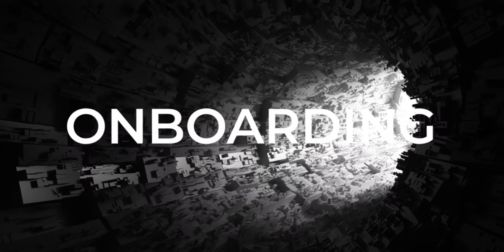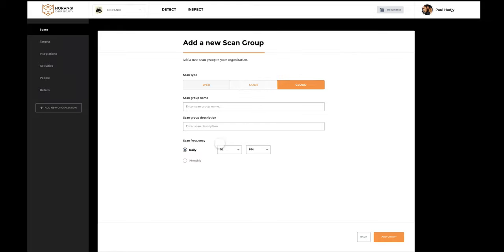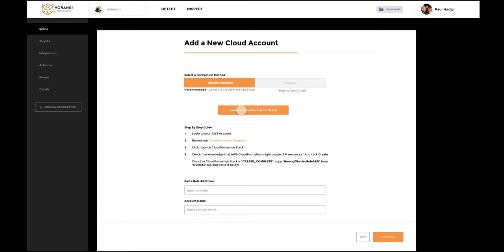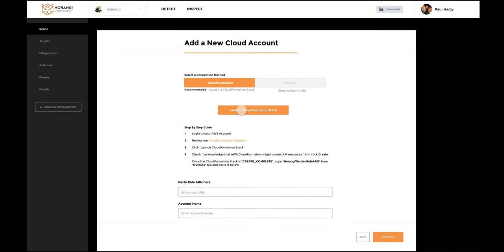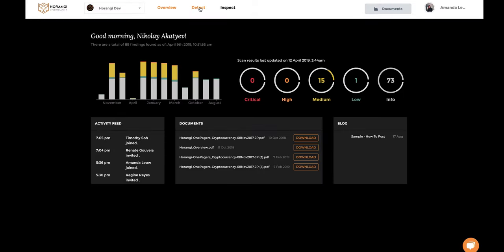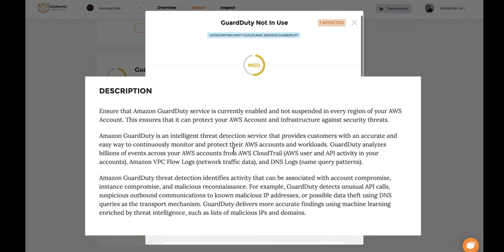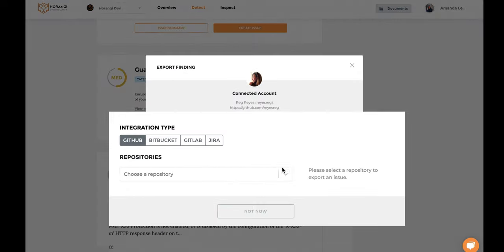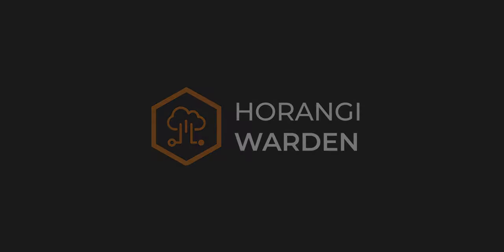Horangi Warden: Demo (Official)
Stop the most common cause of cloud data breaches with Horangi Warden for faster and more secure innovation. Warden's risk-based defense helps you eliminate vulnerabilities and secure your AWS environment.

Stay on top of your cloud compliance risk posture with real-time notifications of exploitable misconfigurations and non-compliant CIS Benchmark practices.

Start a hassle-free compliant cloud journey with a free 30-day Warden trial today. Setup takes no more than 5 minutes